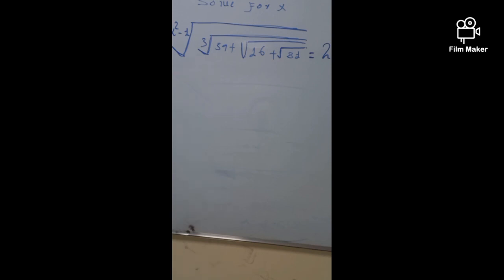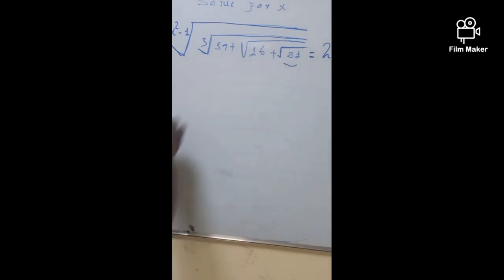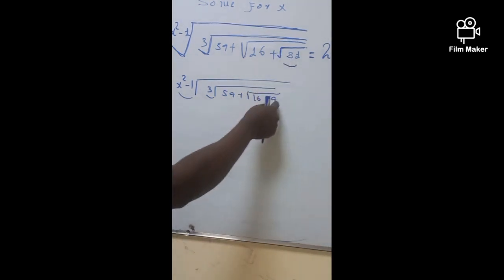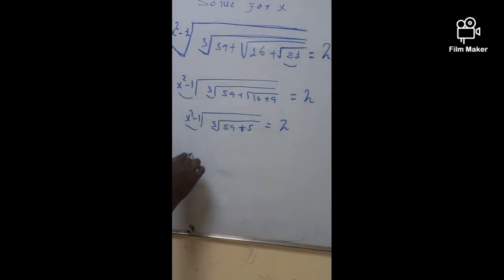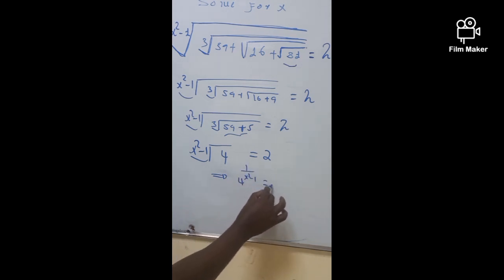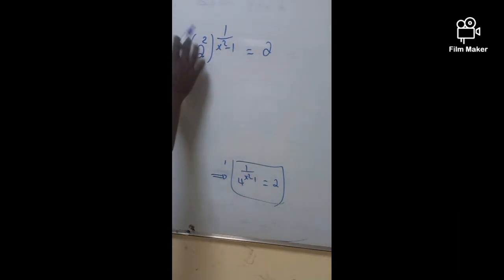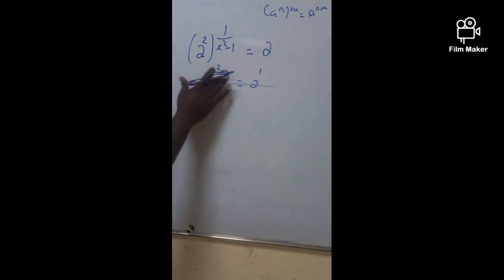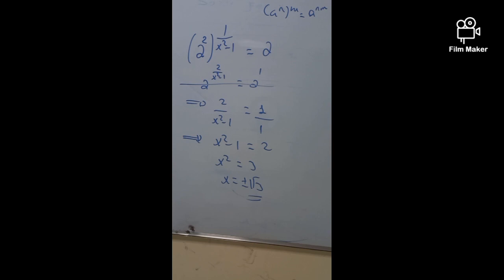how to solve tricky Math Viral Question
In this video, you will learn how to solve a tricky math viral question with in 2min that seams to be challenging.